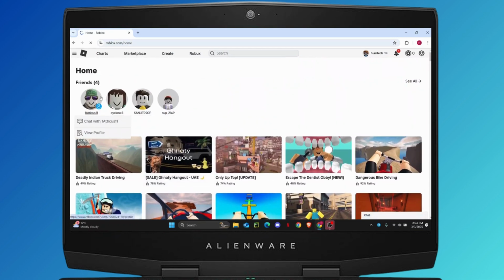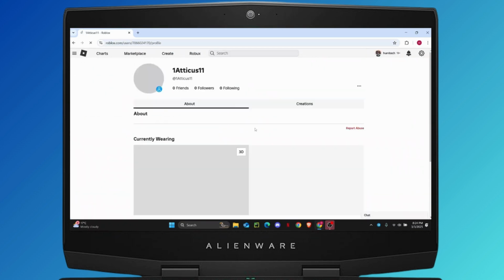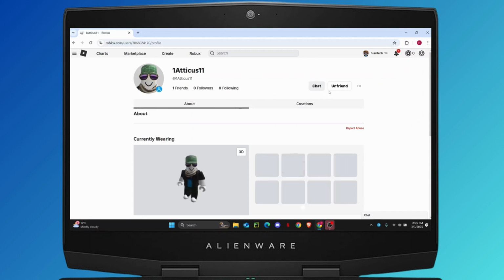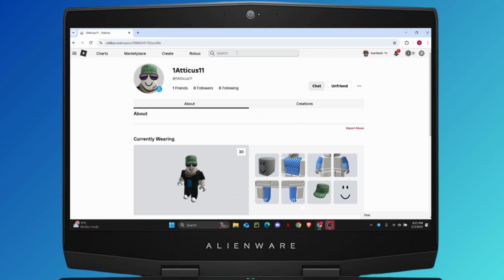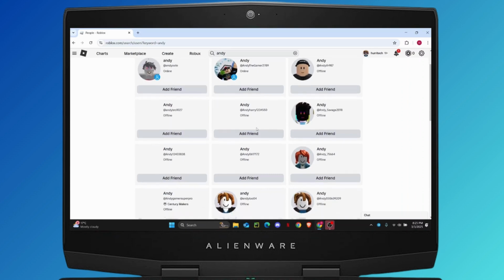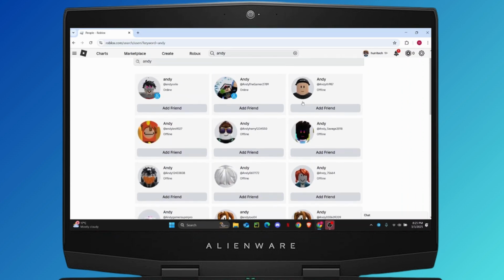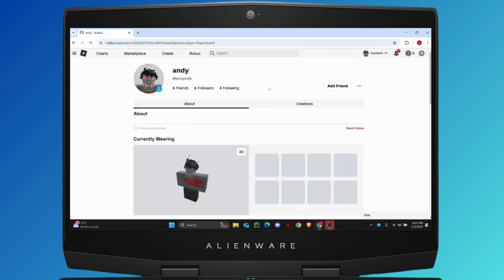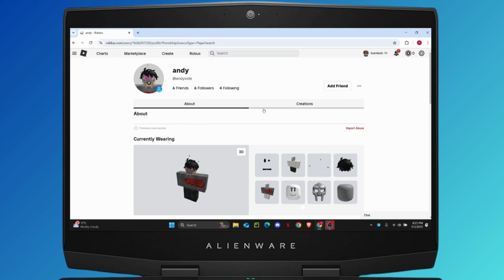How to Join Anyone on Roblox Without Being Their Friends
Learn how to join anyone on Roblox without being their friend in this step-by-step tutorial. Whether you're looking to join someone's game or follow a player without a friend request, this video shows you how it's done easily and effectively!

In this video, you'll discover how to join someone on Roblox without being friends and how to follow people on Roblox without being their friend. We’ll also explain how to join someone even if their joins are turned off.

Timestamps:
0:00 Introduction
0:20 Step 1: Accessing the Player's Profile
0:50 Step 2: Using the Follow Option
1:15 Step 3: Joining the Game